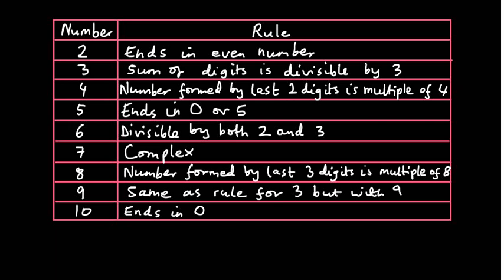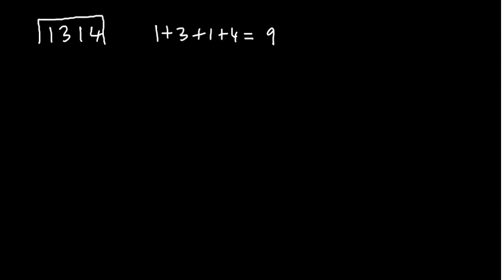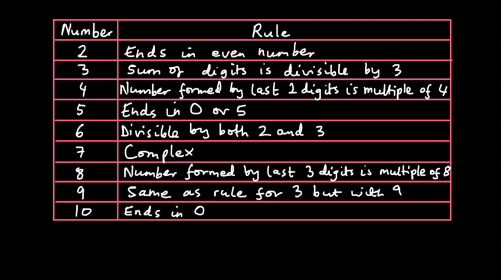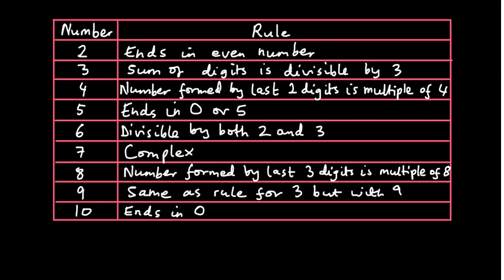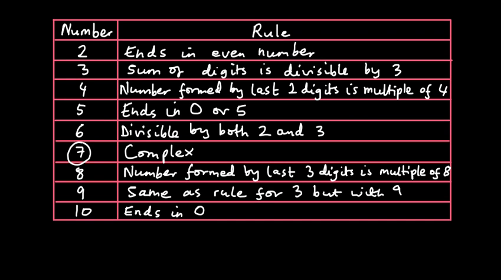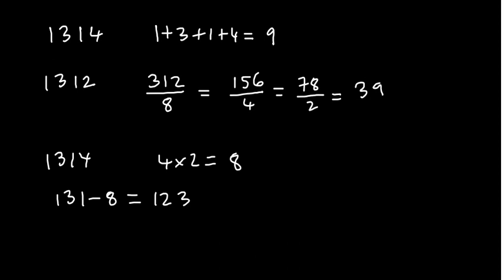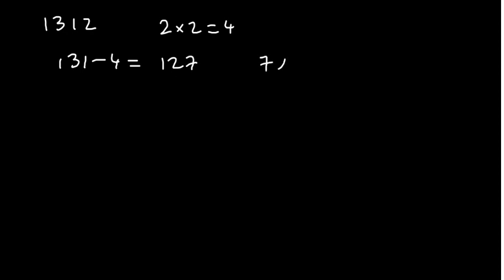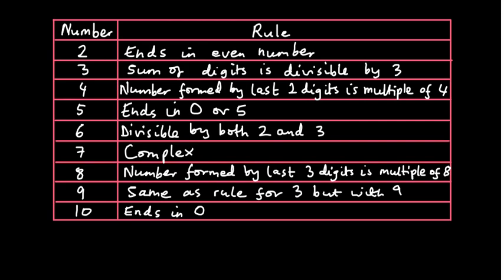Cool Divisibility Tricks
Is a number divisible by 3? Is it divisible by 7? This video goes through some cool divisibility tricks that you can use to determine if a number is divisible by a certain number.